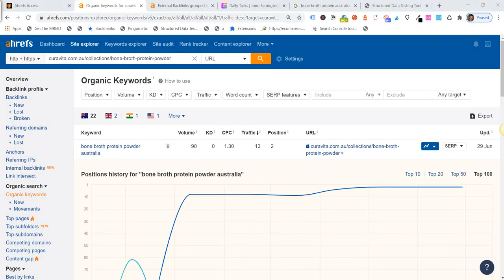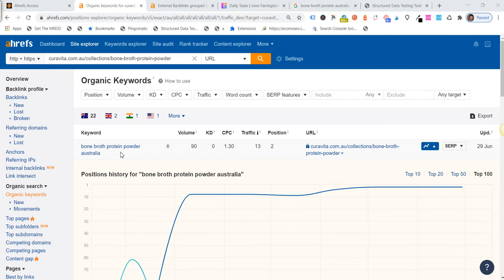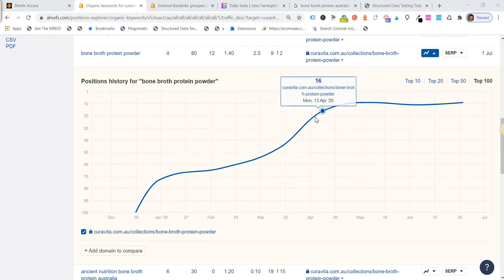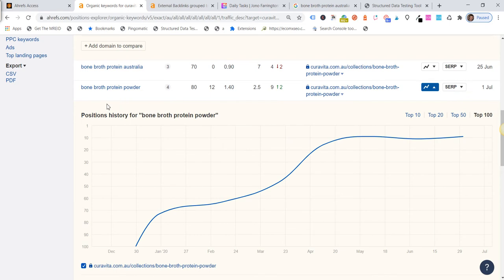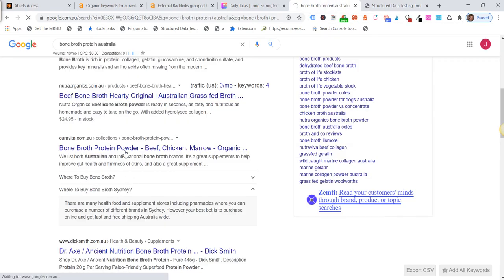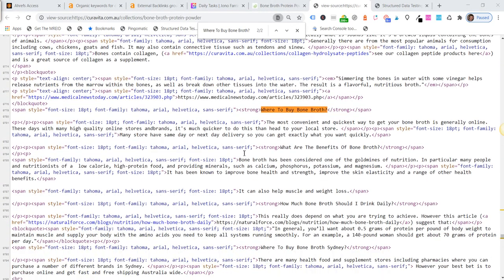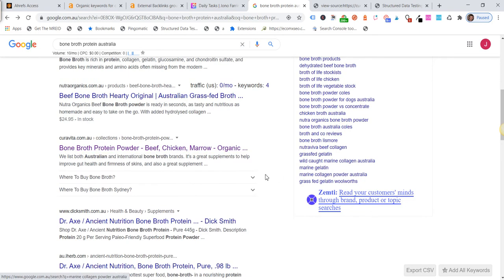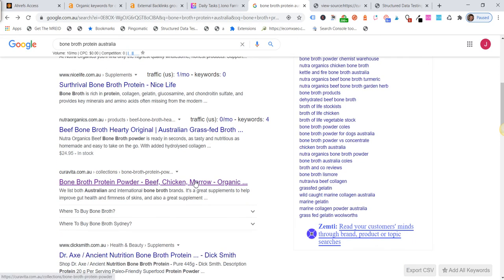FAQ Snippets Structured Data For Shopify SEO - Do They Work?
We added some FAQ snippets to our collection pages on one of our test stores. Does it work and what are the results?

In this video we look at some of the results and discuss the concept and what to expect.